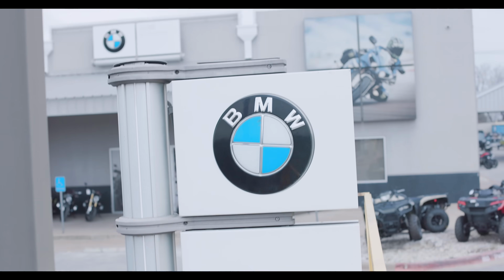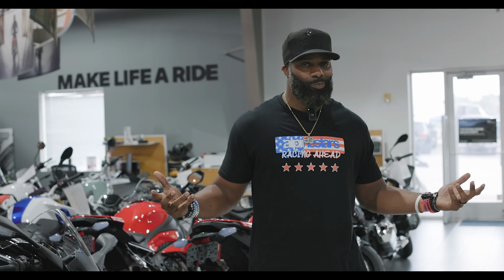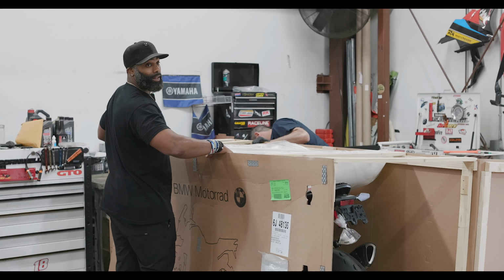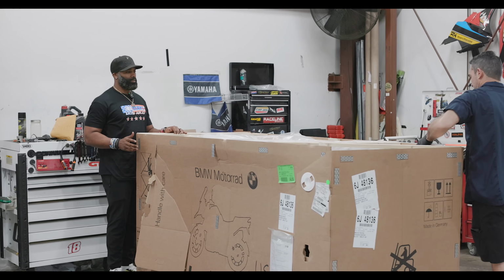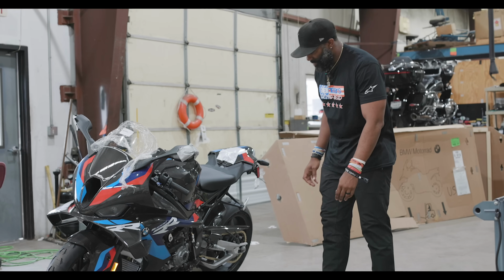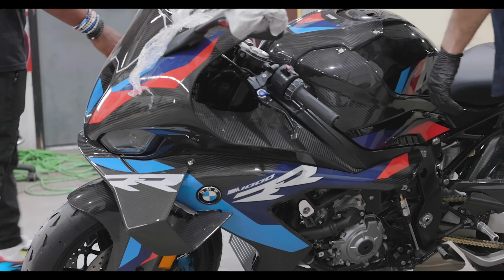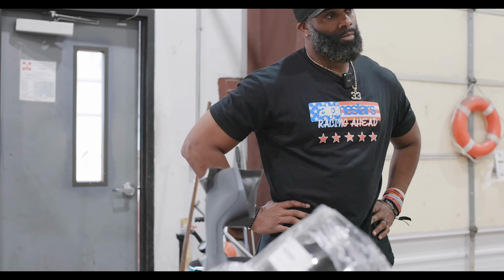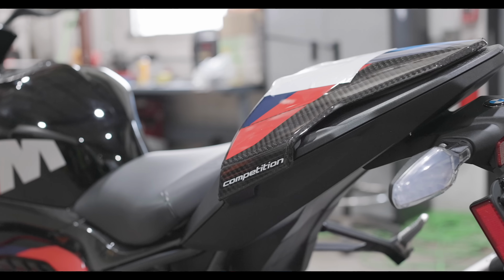Ep 06 - We finally get our hands on the 2024 BMW M1000RR - Unboxing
It took a long time, but we finally got our 2024 BMW M1000RR Comp.  This machine will be the main star of our new build series that will be kicking off here on the channel and on Instagram.  We may end up repurposing some of the vertical format videos here as well.

Be sure to check out the CornerSpeed playlist for more content with Griff.
The Build Series will also get its own dedicated playlist as well.